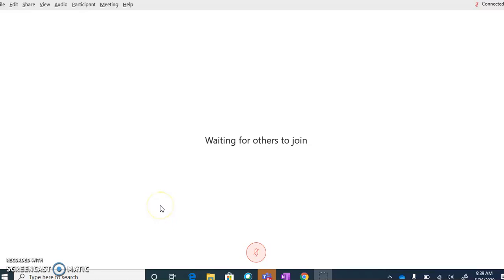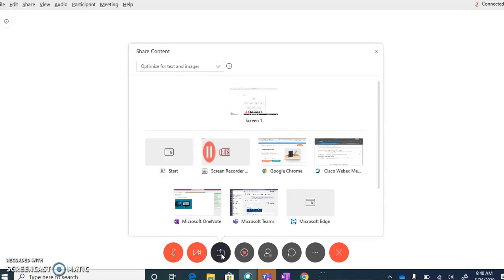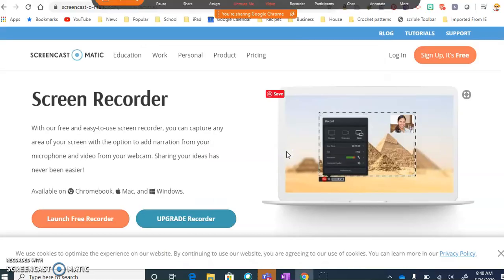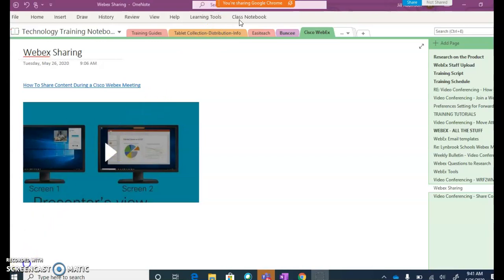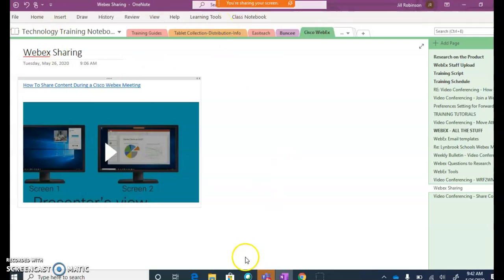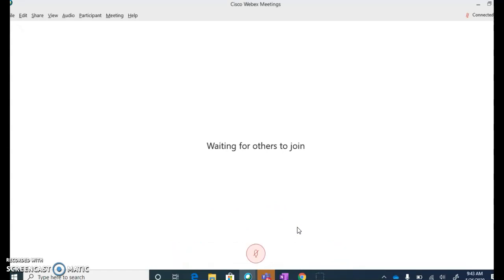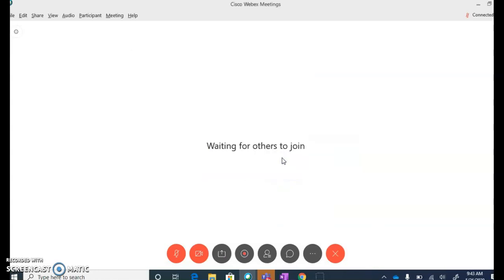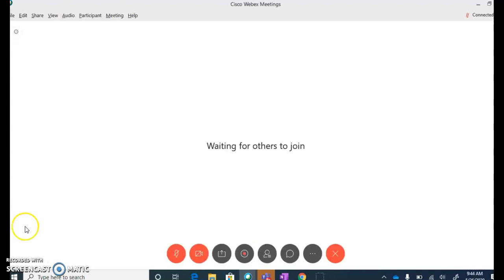Cisco Webex Meetings - Sharing Content with Participants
Learn how to share digital content with students during your digital meetings.